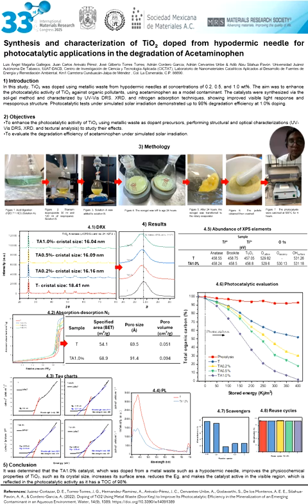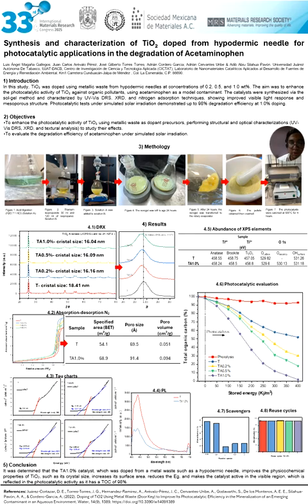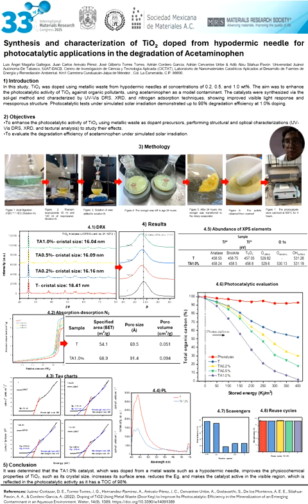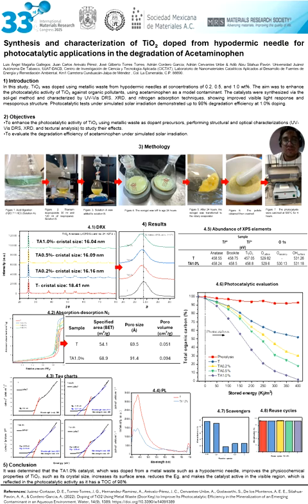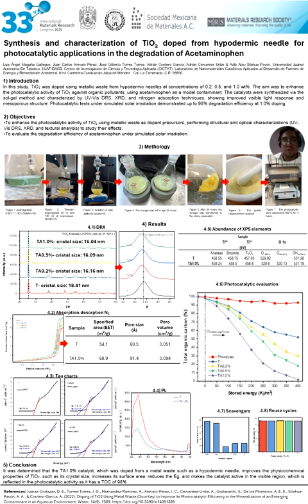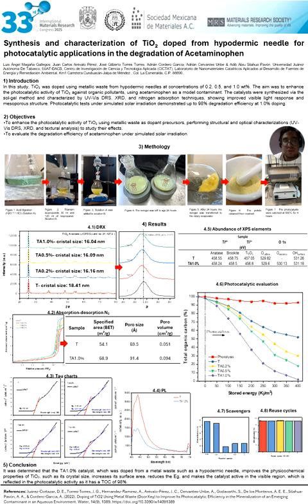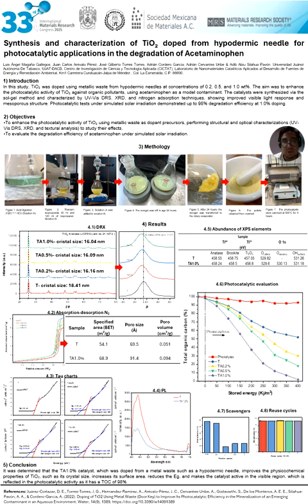SB5 P047. Synthesis and characterization of TiO₂ doped from hypodermic needle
In this study, TiO₂ was doped using metallic waste from hypodermic needles at concentrations of 0.2, 0.5, and 1.0 wt%. The aim was to enhance the photocatalytic activity of TiO₂ against organic pollutants, using acetaminophen as a model contaminant. The catalysts were synthesized via the sol-gel method and characterized by UV-Vis DRS, XRD, and nitrogen adsorption techniques, showing improved visible light response and mesoporous structure. Photocatalytic tests under simulated solar irradiation demonstrated up to 98% degradation efficiency at 1.0% doping.